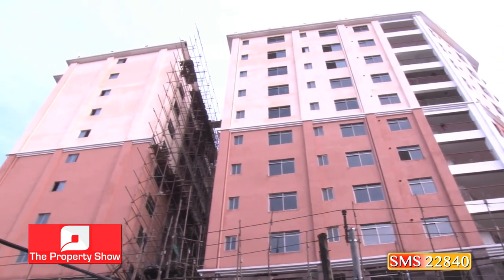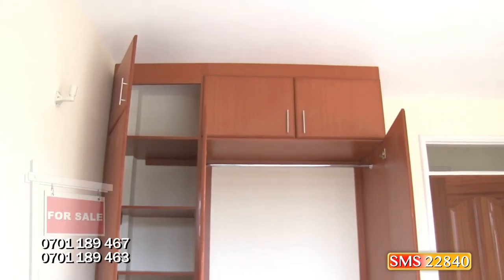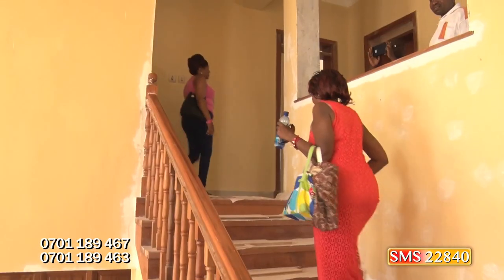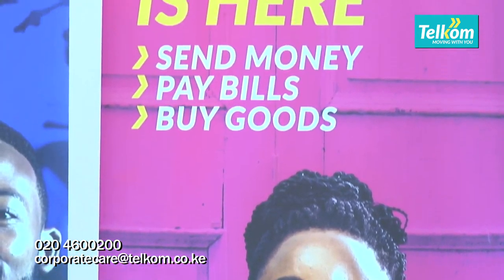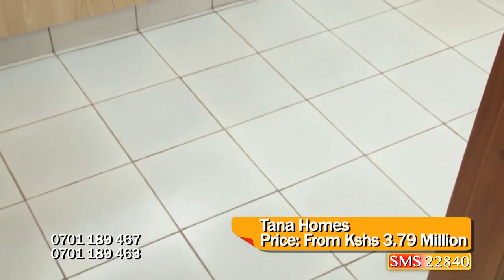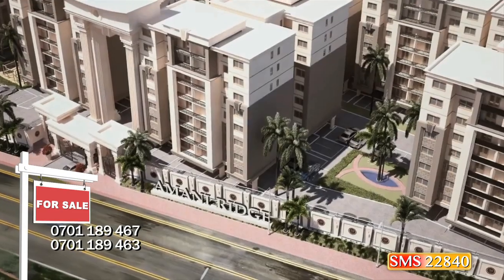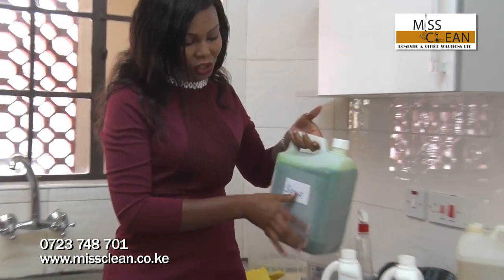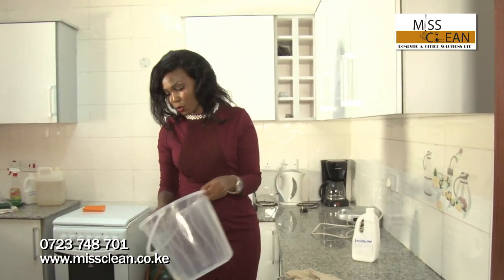The Property Show 25th March 2018 Episode 253 - Bus Tour